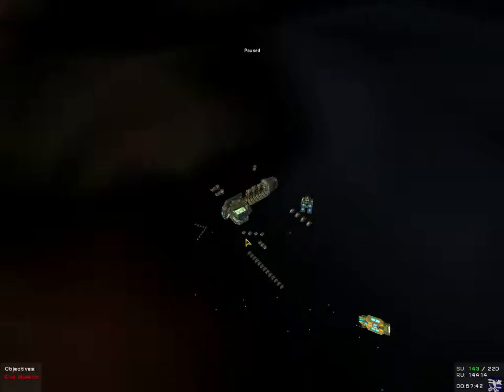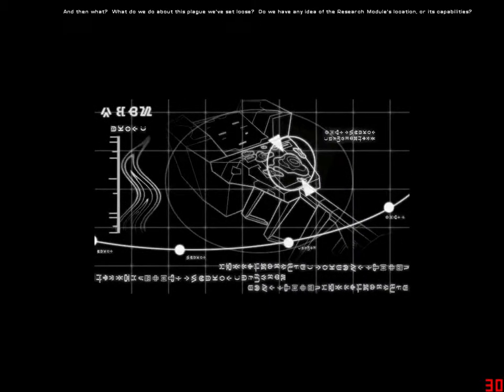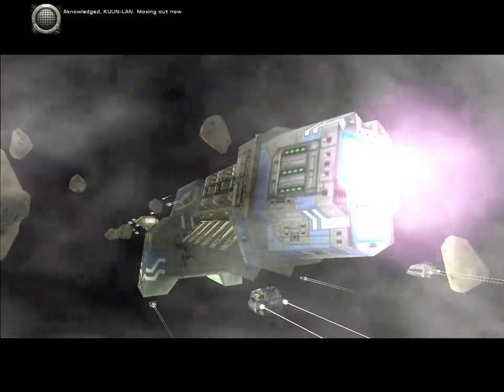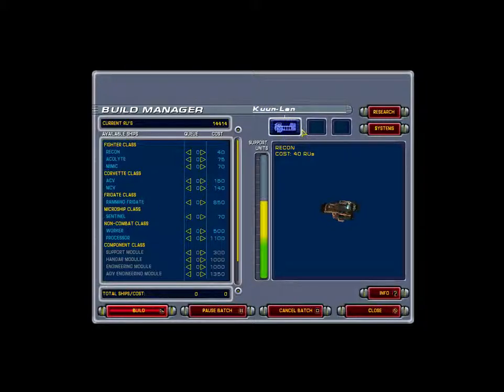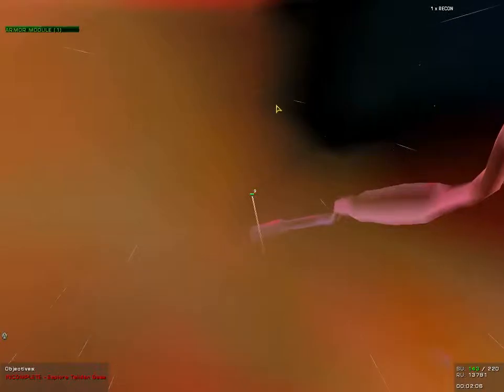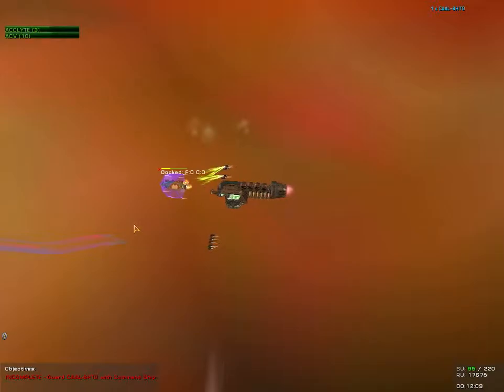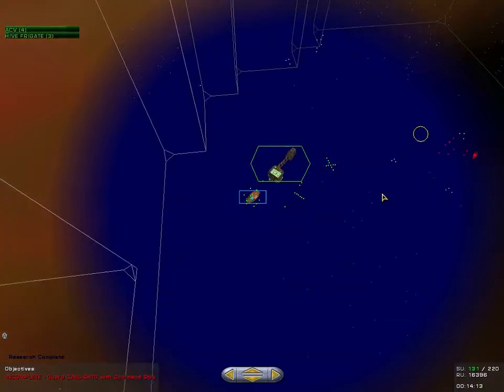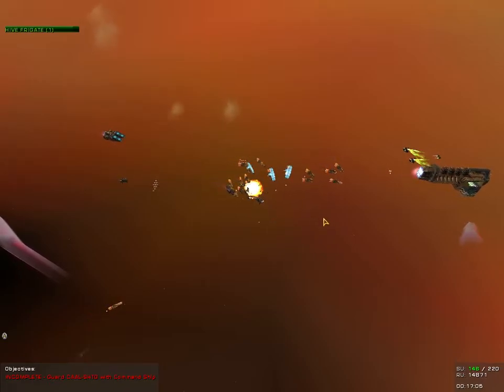Let's Play Homeworld: Cataclysm #10 What about the Caal-Shto?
Mission 6: Kadiir Nedula

A Let's Play series of the Space real time strategy game Homeworld: Cataclysm
A stand-alone expansion to Homeworld

Created by: Barking Dog Studios
Published by: Sierra Entertainment